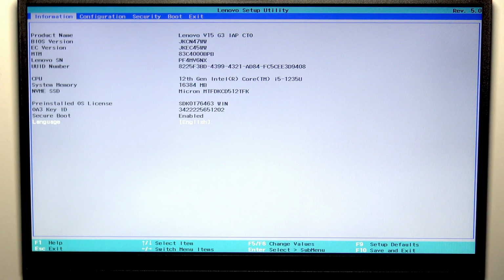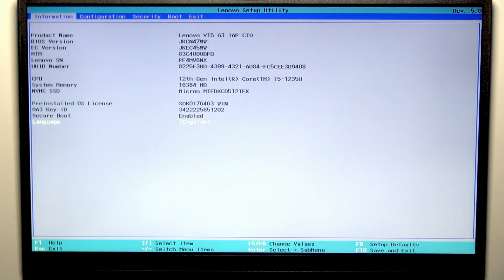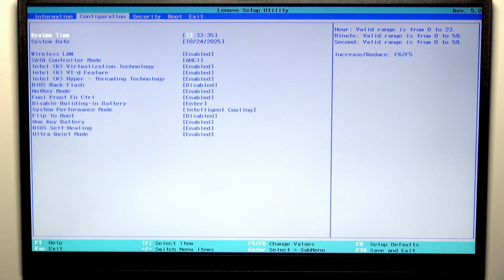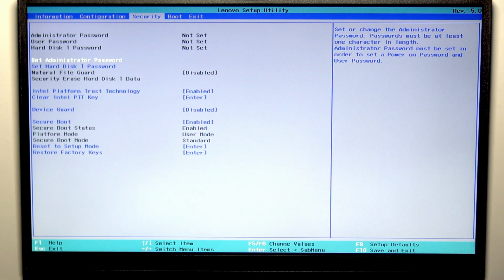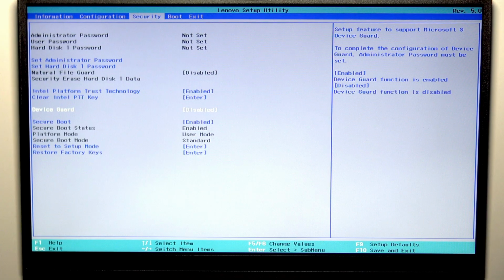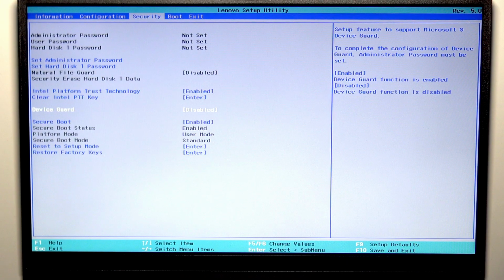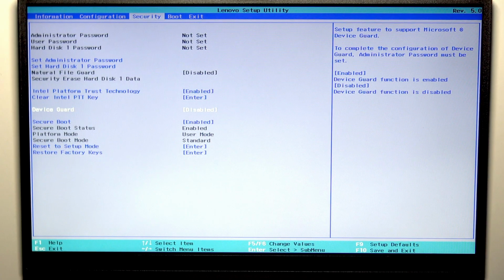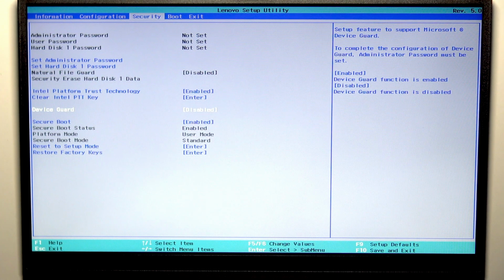LENOVO V15 – How to Enable or Disable Device Guard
If you want to improve the security of your LENOVO V15 laptop or need to turn off Device Guard for compatibility reasons, this video will show you step-by-step how to enable or disable Device Guard directly from the BIOS menu. Learn how to access the BIOS on your LENOVO V15, navigate to the security settings, and change the Device Guard option. Whether you are looking to protect your system or troubleshoot software issues, this guide will help you manage Device Guard settings easily on your LENOVO V15 laptop.

How to enable Device Guard on LENOVO V15?
How to disable Device Guard in LENOVO V15 BIOS?
Where is Device Guard setting on LENOVO V15 laptop?

0:00 Introduction
0:06 Entering BIOS on LENOVO V15
0:18 Navigating BIOS menu
0:33 Finding Device Guard option
0:48 Enabling or disabling Device Guard
1:05 Saving changes and exiting BIOS